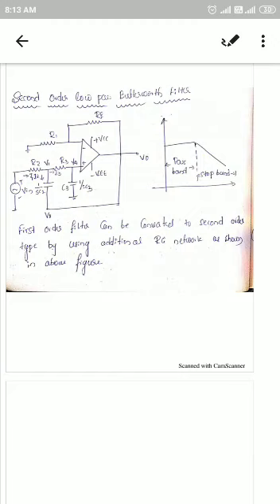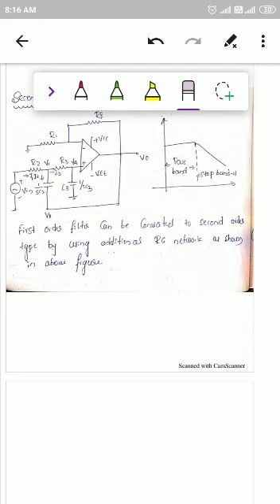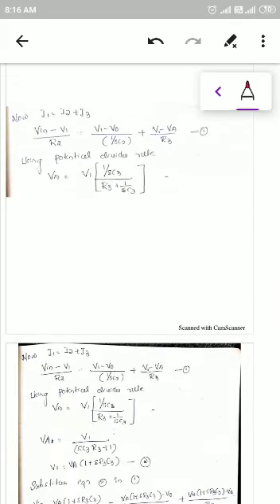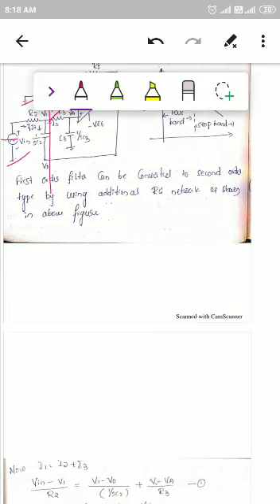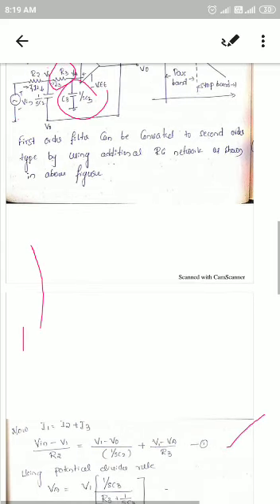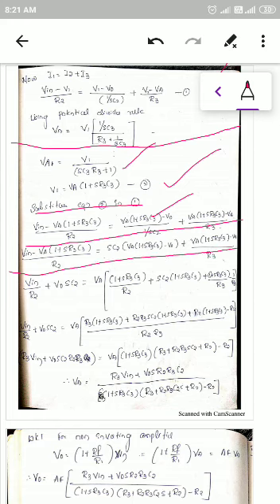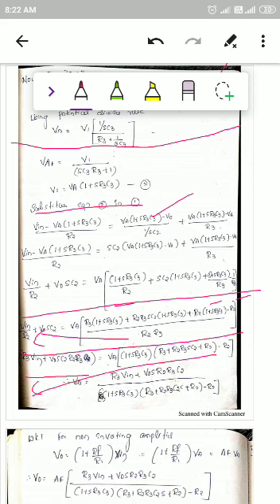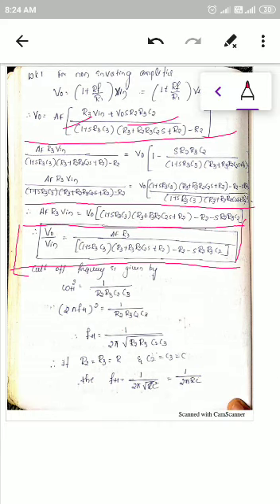Module 2 Seassion 3